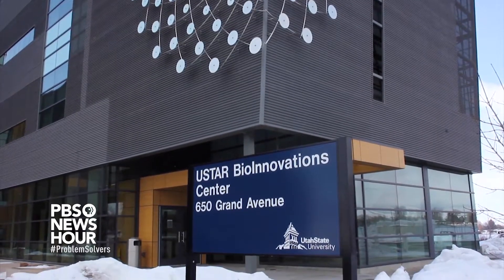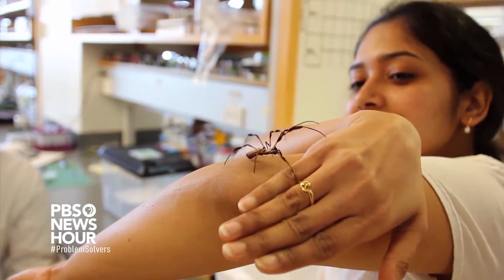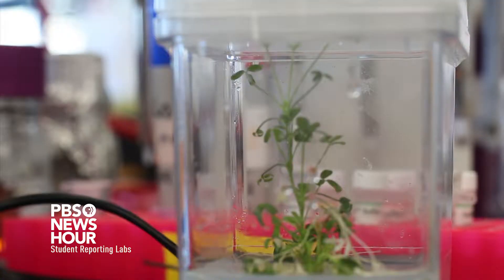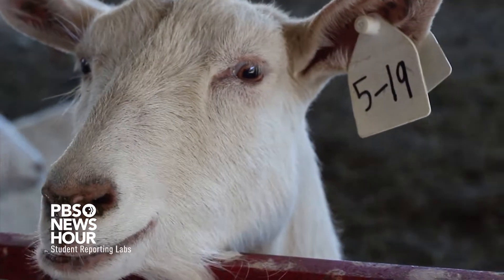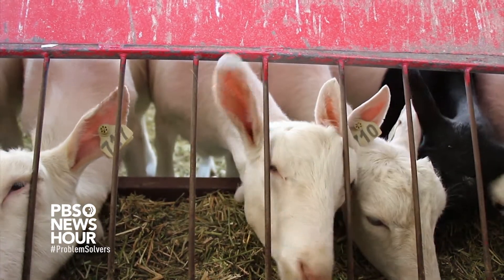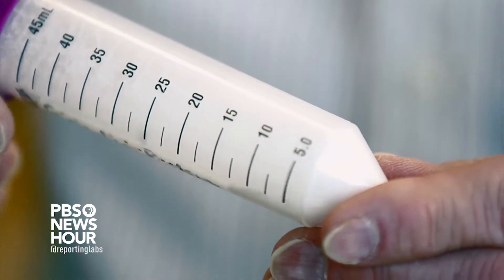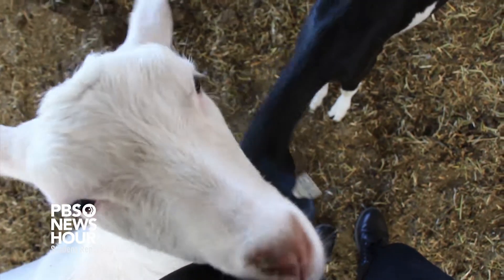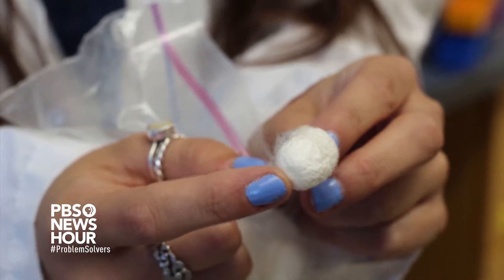Not Spider-Man, Spider-Goat!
Scientists in Utah are discovering how spider silk can be useful outside of web-making. Student reporters at Judge Memorial Catholic High School documented the efforts of Danielle Gaztambide and the rest of her team at Utah State to harness the biocompatible properties of spider silk. They are giving that silk-making gene to other organisms like E.Coli, alfalfa, ailkworms, and even goats.

Produced by Amaia Horyna at Judge Memorial Catholic High School in Salt Lake City, UT. Instruction provided by SRL Connected Educator Chris Sloan.